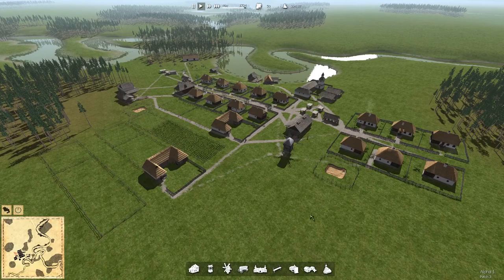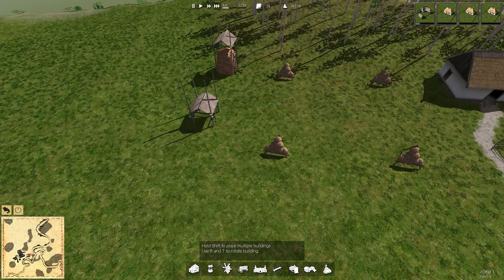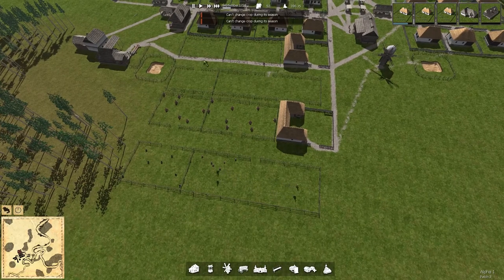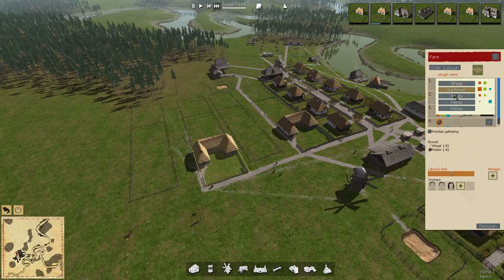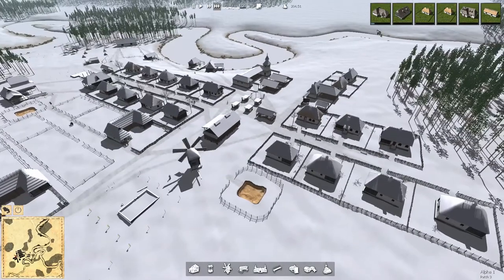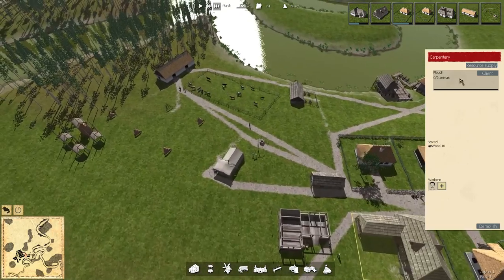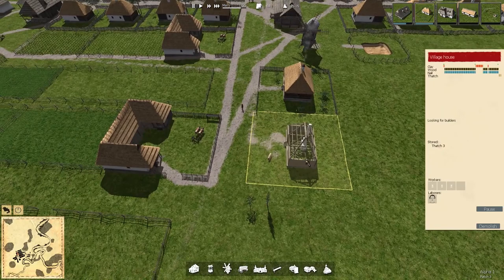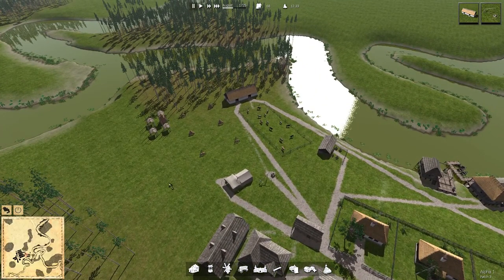Ostriv - Part 4: Cattle Management - City Builder - Let's Play, Gameplay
Ostriv continues and it's time for some bovine dealings as we manage our cattle.

Our cattle management begins with us making sure they're OK in their cowshed, before we then build the obvious (if unpleasant) follow-on buildings of a slaughterhouse and a tannery. Sorry cows! But... BEEF! We also use some of our herd to create ploughs.

In order to make use of our sunflowers, we construct a refinery to produce sunflower oil, which seems like a popular item for trading.

As well as more houses, we plan for a second cowshed to give us access to more cows and we also make sure our farms are set up properly for the coming season.

We finish on an exciting development, as our shiny new Town Hall is completed...

NOTE: This is the Alpha version of the game.

Ostriv aims to raise the bar of city-building experience by adding a huge amount of possibilities and removing annoying limitations. It allows for truly organic town layouts without grid and angle restrictions on a three-dimensional landscape. The goal is to make player’s creations to become alive and believable communities where real-life problems would arise, thus making late game a new challenge rather than a repetitive chore.

You can watch the development of this masterpiece from afar on Facebook and Twitter or you can join by purchasing an alpha and help by providing your awesome (or, even better, awful) feedback!

The current alpha contains 26 basic buildings, 3 maps, advanced farming with crop rotation and ploughing, organic dirt roads modeling, dynamically changing seasons, basic trading by land and some other things you would expect from a city-building game.